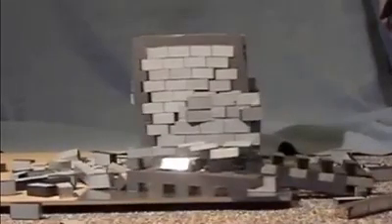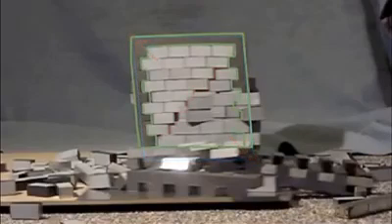confined masonry.... confined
confined masonry